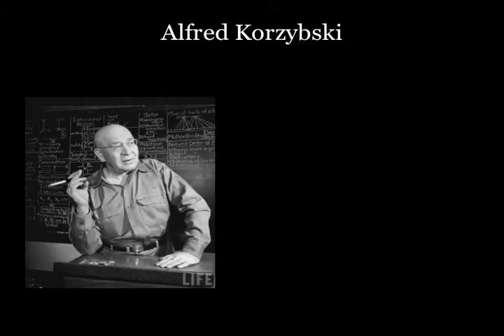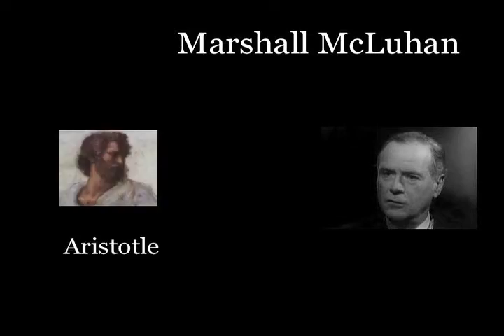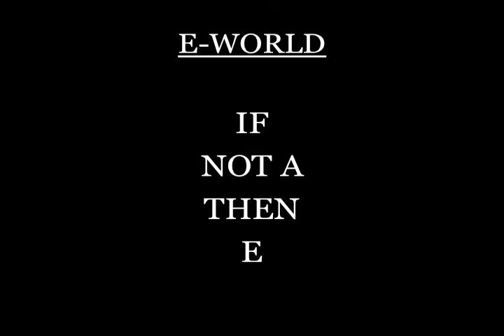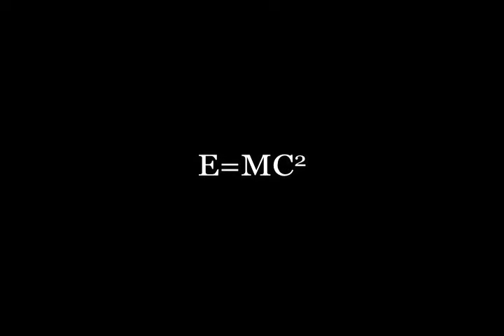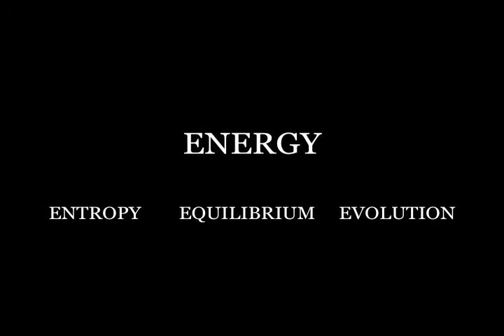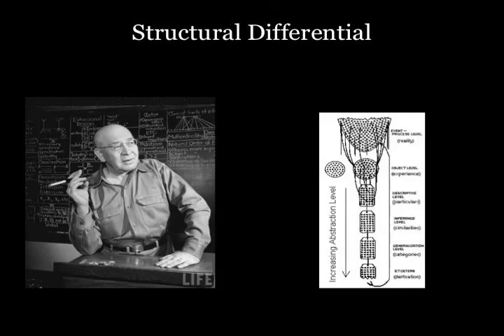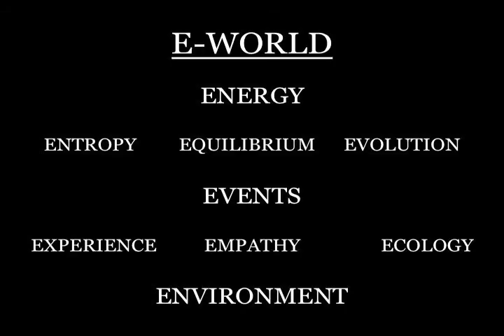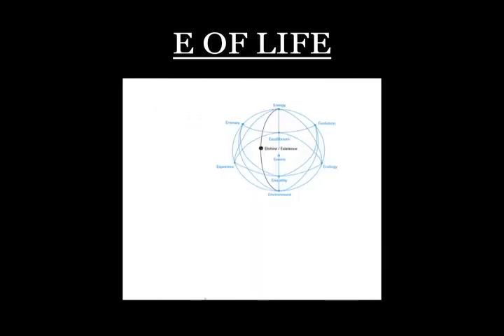IF NOT A THEN E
Another version of this talk and slideshow, produced at Saint Mary's College of California, thanks to Ed Tywoniak.